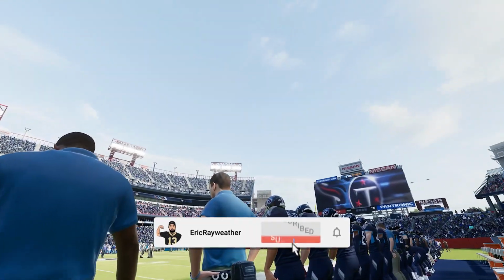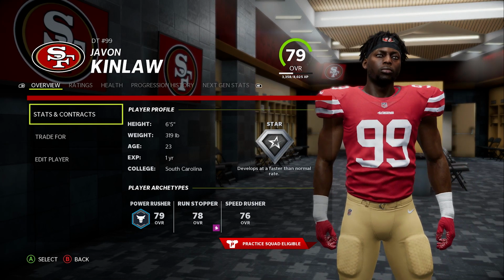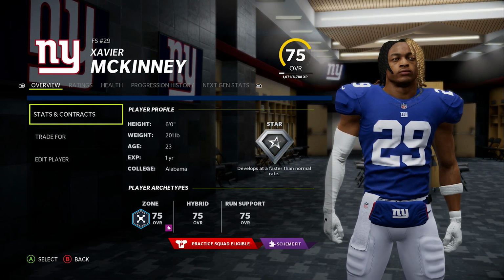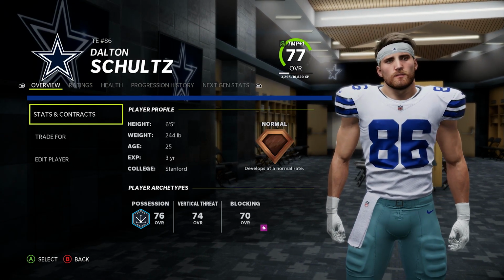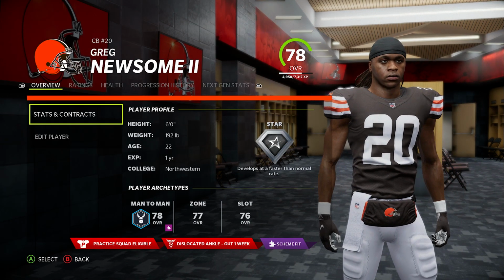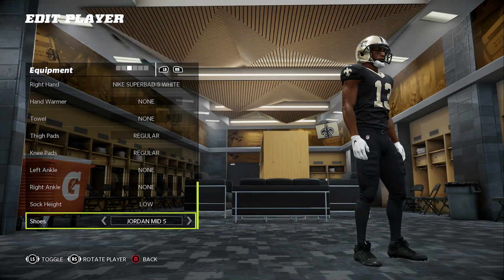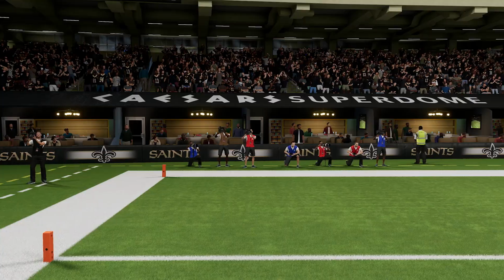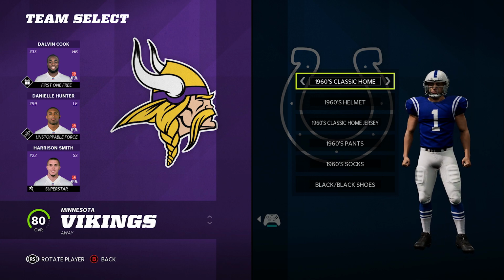MORE Stuff Added to Madden 22 With New Update!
In this Madden 22 update video, I'll be going over the the latest Madden 22 title update / patch!

MY GEAR:
Gaming Monitor